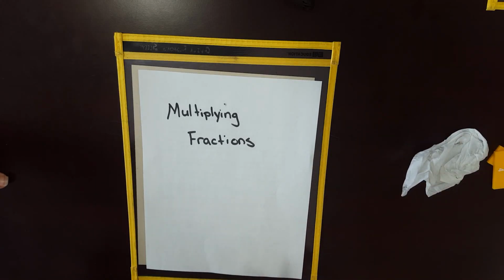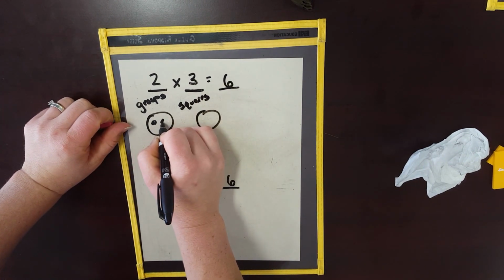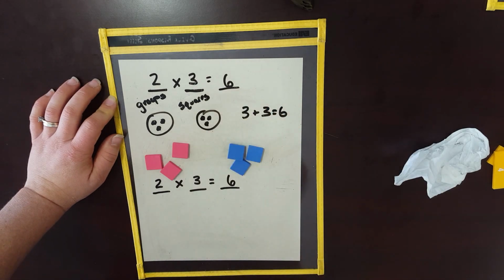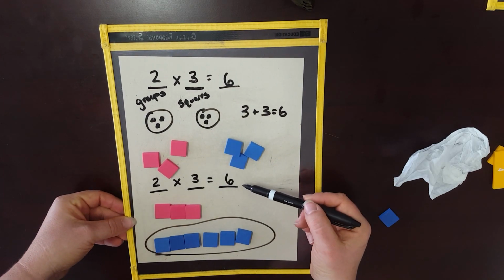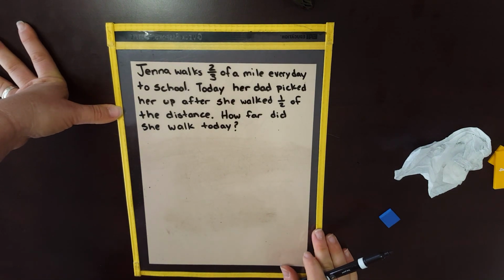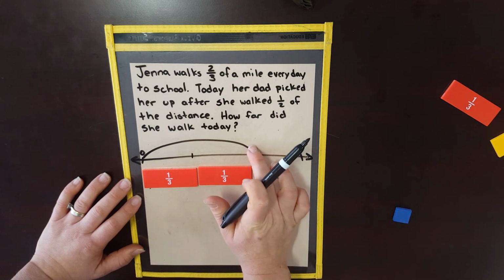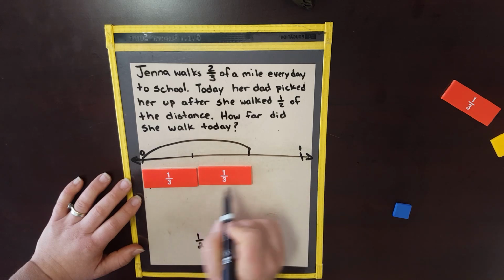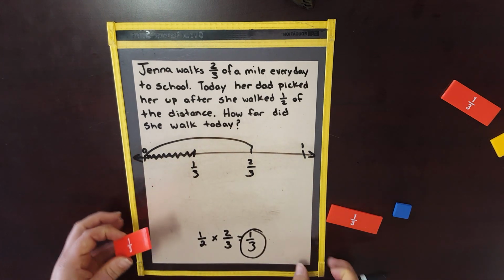multiplying fractions start